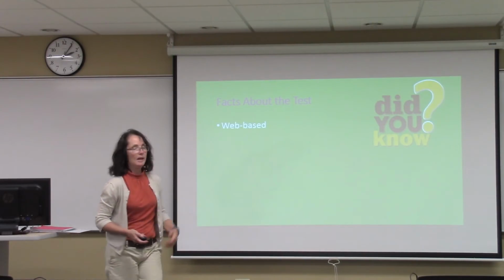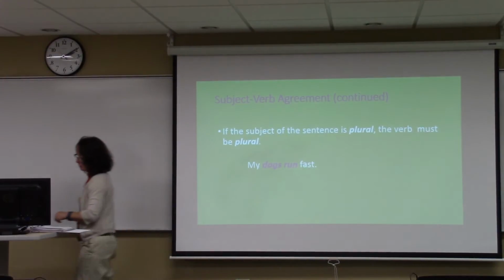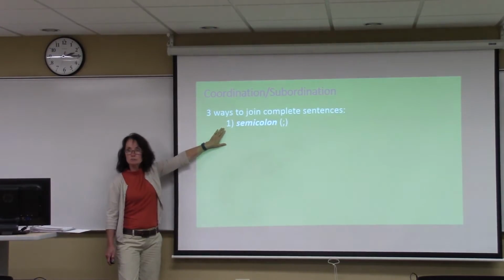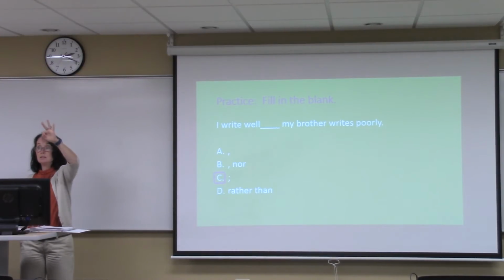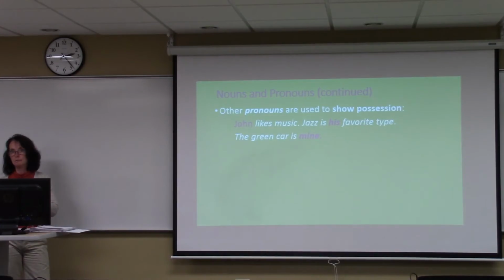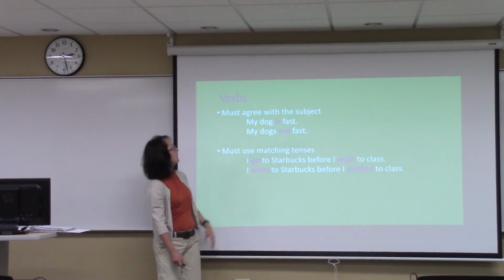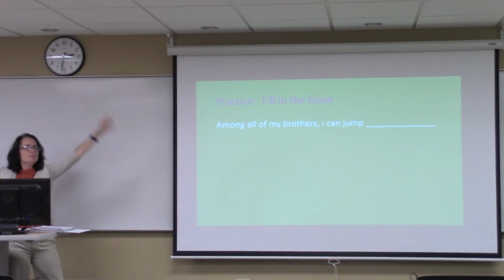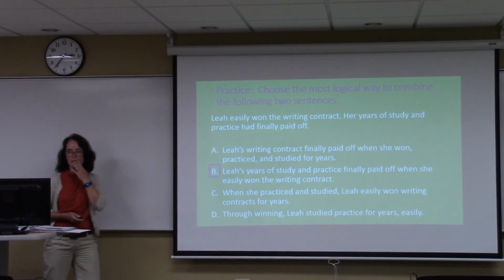ESL Accuplacer Language Use